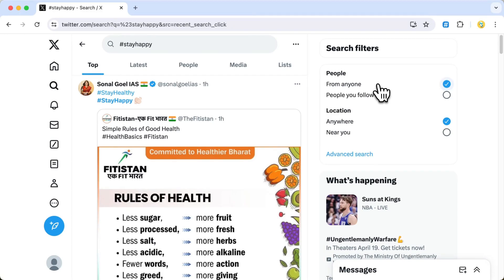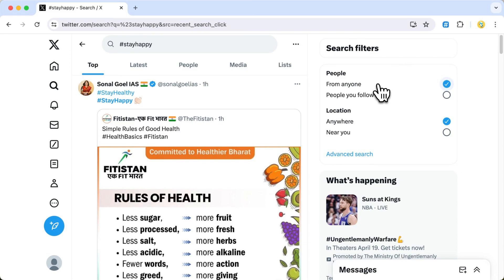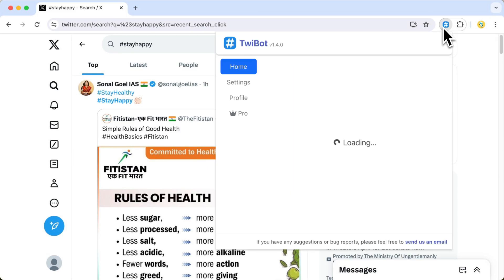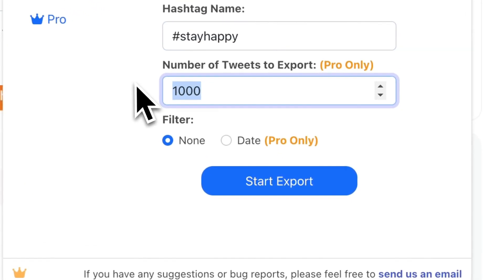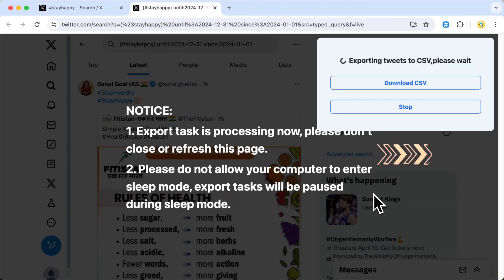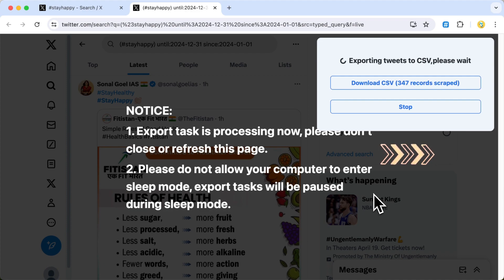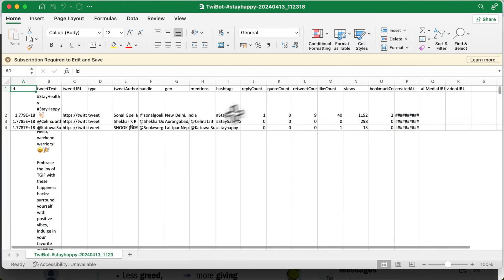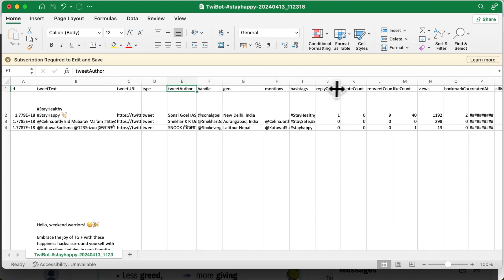How to extract Twitter tweets from certain hashtag or search term to CSV/Excel with date range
Twibot chrome extension helps you to download/export Twitter tweets from hashtags and search terms to CSV/Excel, you can set the counts of tweets you want to export, and you can also set the date range.